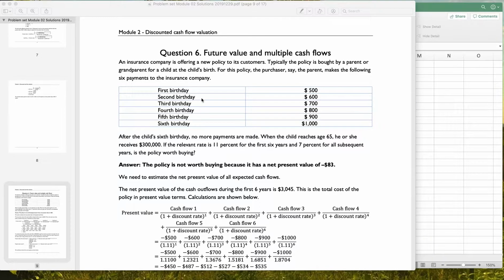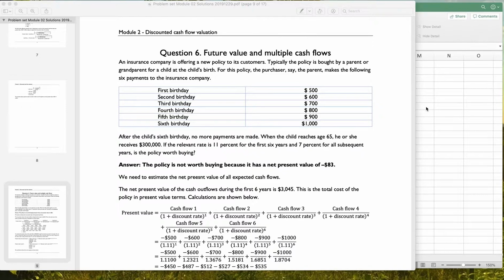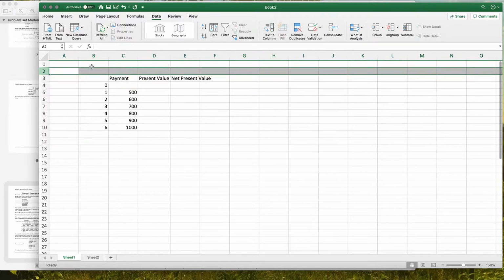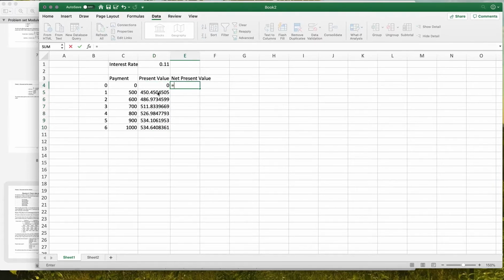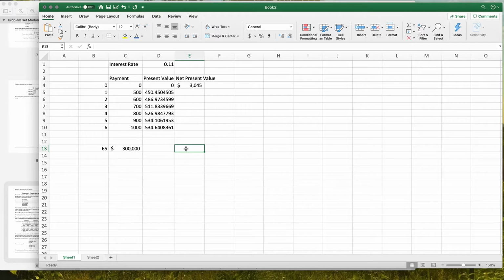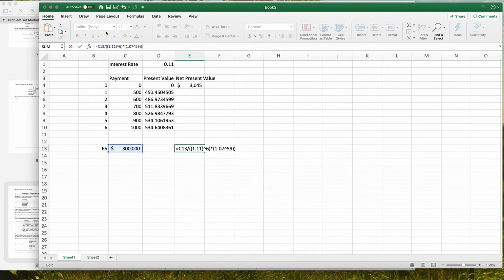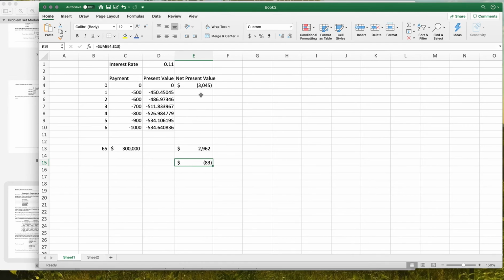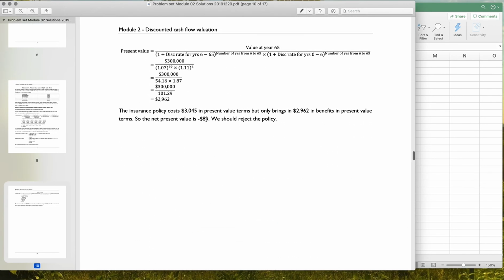Module 2 Question 6 excel